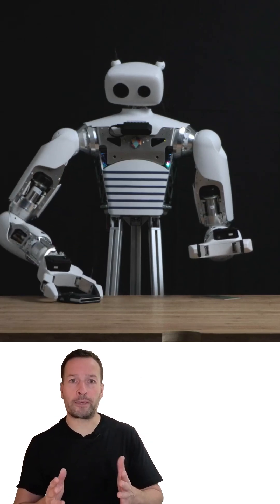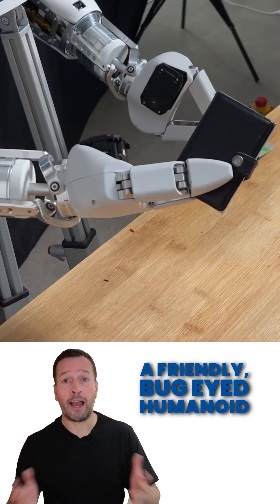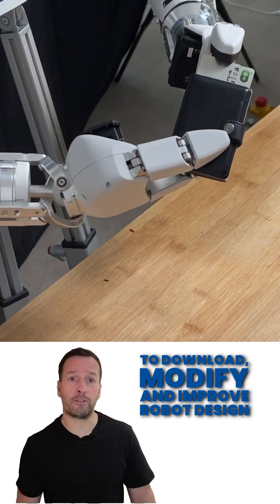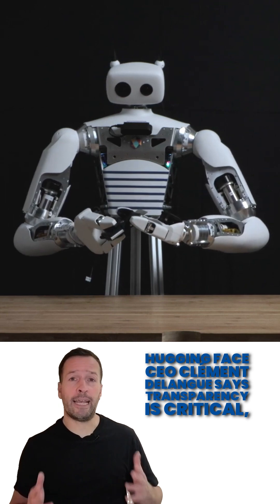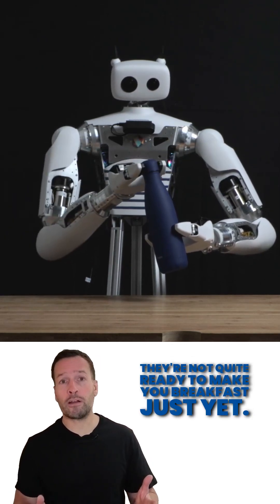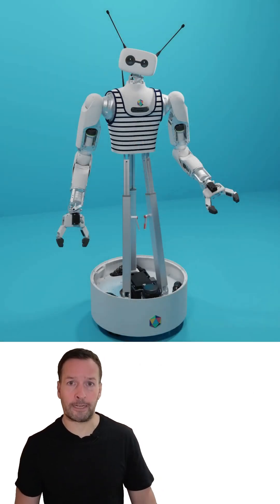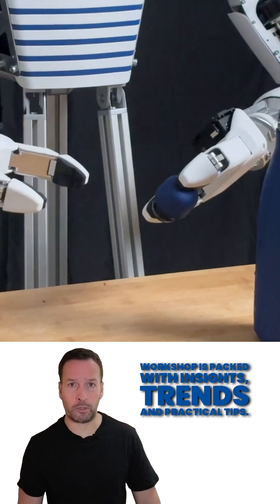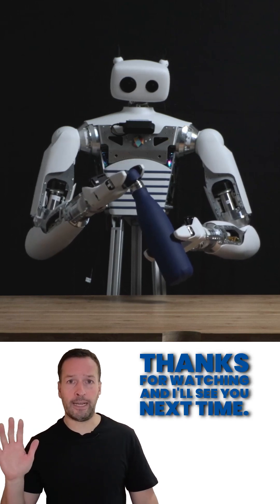Hugging Face - Pollen Robotics & Reachy 2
Hugging Face acquires Pollen Robotics and launches Reachy 2! 🤖
🔥 BREAKING ROBOT NEWS:

This is your Robot News, Robotics News, and Robot & Robotics News update! Hugging Face, the open-source AI giant, just acquired Pollen Robotics — the makers of Reachy 2, a bug-eyed humanoid robot with two arms and endless possibilities for automation, AI integration, and hands-on innovation.

Why is this huge for your business? Because it signals the next big leap in robotic automation across retail, healthcare, food service, logistics, and more. Hugging Face is opening the door to modular, open-source robotics — perfect for developers, business leaders, and operations managers ready to embrace robotics with transparency, flexibility, and real ROI.

🚀 Whether you’re looking to automate processes, improve operational efficiency, or understand how AI and robotics are shaping the future of industry, this is the update you need.

💥 Watch now to learn:

Why Hugging Face is moving into robotics

What Reachy 2 means for automation

How open-source robots are changing industry

The ROI potential for your sector

How to stay ahead in the robot revolution

🧠 This is Robot Philosophy – the channel for robot consultancy, robot recruitment, and robotic insight that helps your business grow smarter, faster, and stronger.

Robot Center – Buy Robot, Robot Buy, Robot Consultancy, Robotics Consultancy

Robots of London – Robot Hire, Robot Rental, Rent Robot, Hire Robot, Robot Events

Robot Philosophy – Robot Consultancy, Robot Recruitment, Robot Advice, Robot Insights, Robot Ideas

I’m RoboPhil, and this is your weekly insight into how robotics is changing the world — one bot at a time.